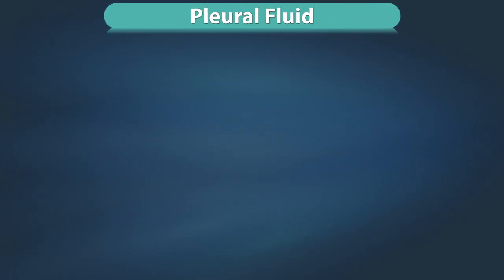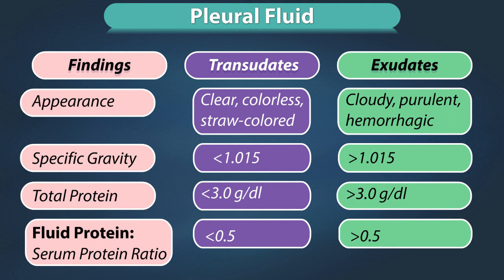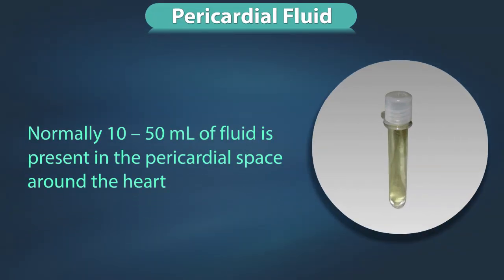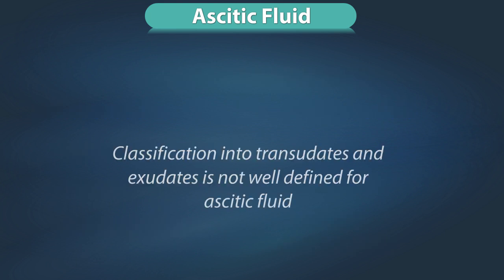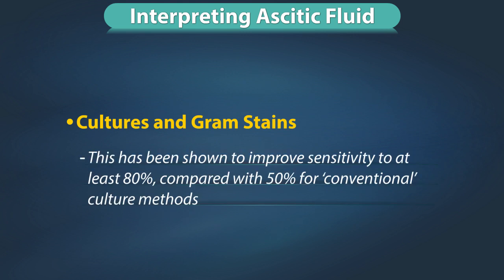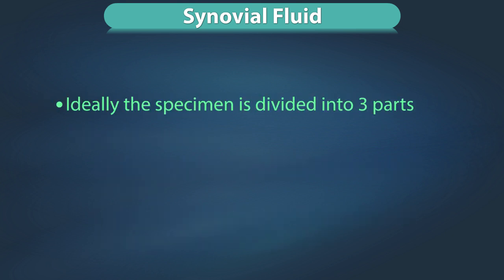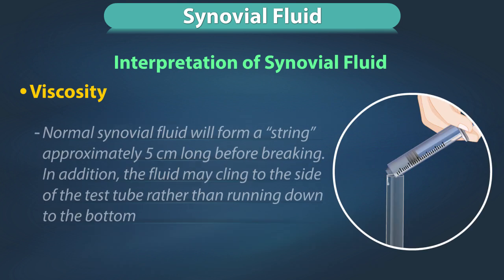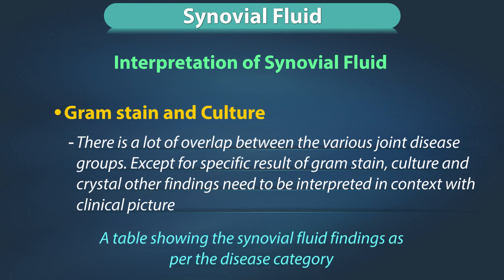Fluid Examination Specific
This video describes the process of examination of four important body fluids including pleural fluid, pericardial fluid, ascetic fluid and synovial fluid.